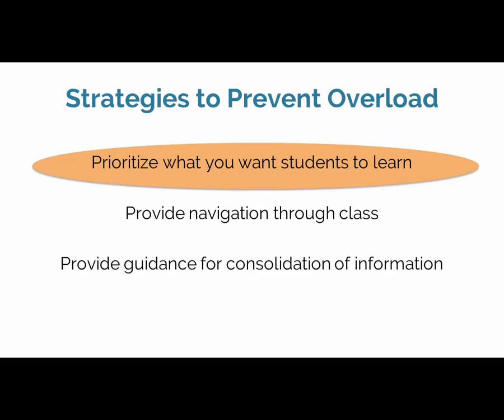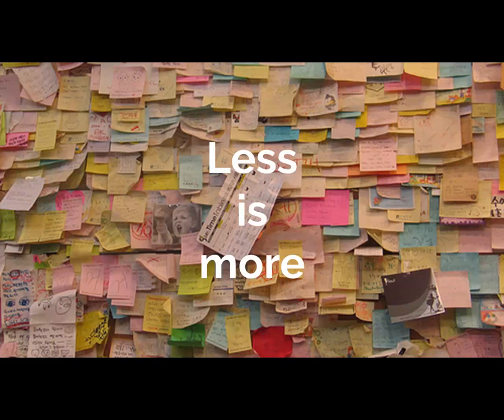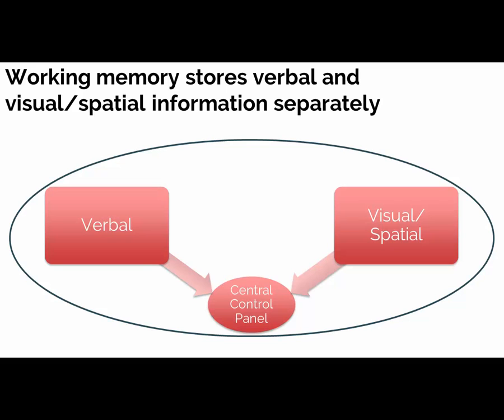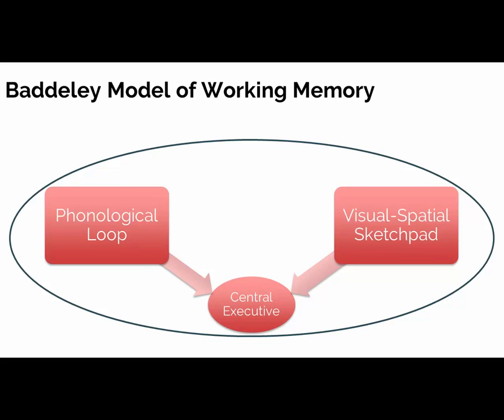Cognitive Load Workshop Prioritization